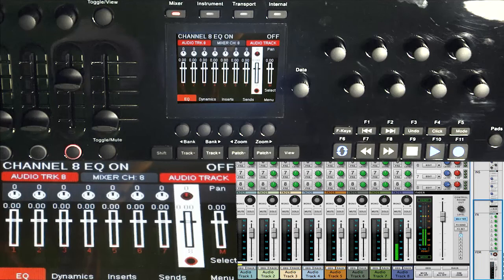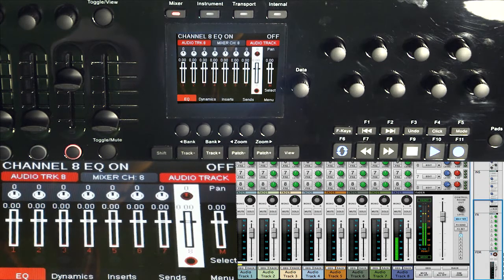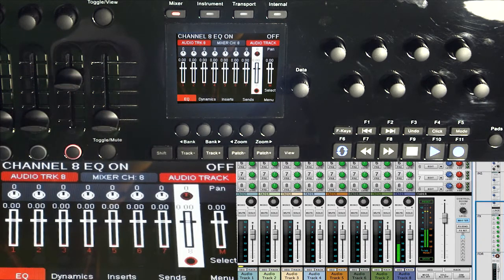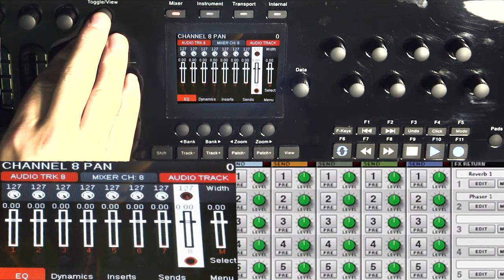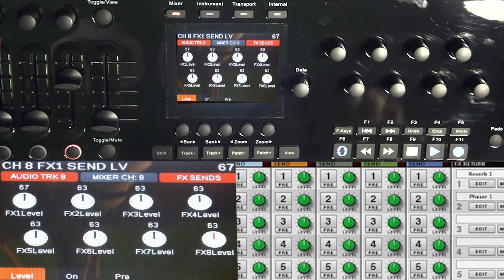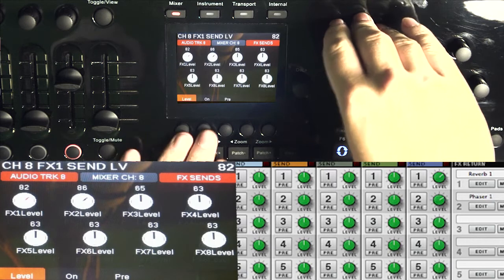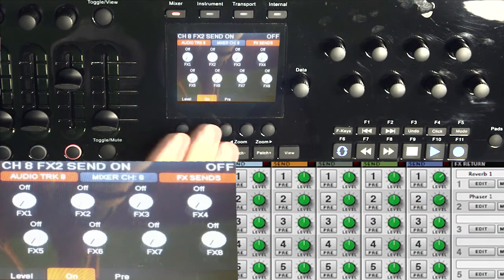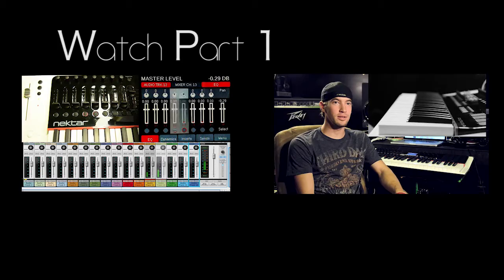Nektar Panorama P4 Mix Mode: Part 2 (Reason 6.5)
Here in Part 2 we explore how to access the sends, pan, and width in the main mixer from the Panorama P4.